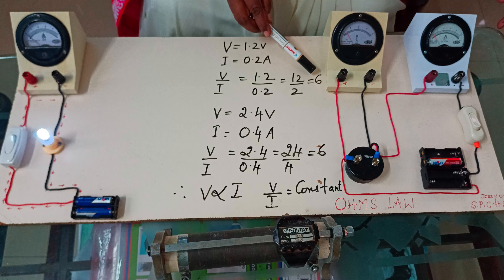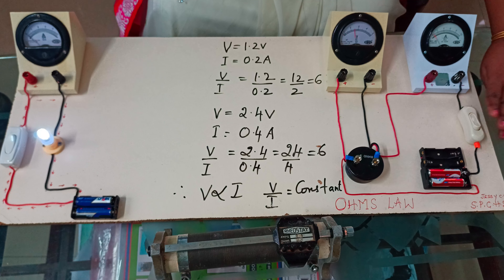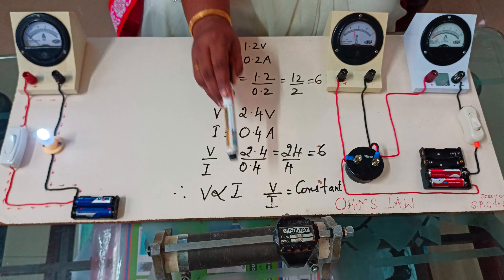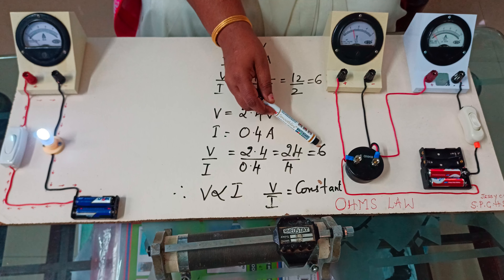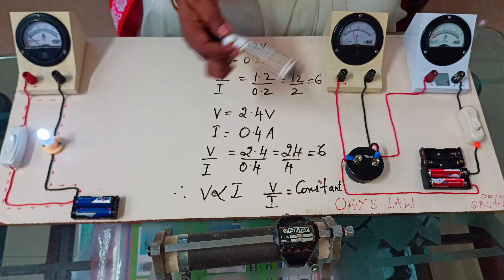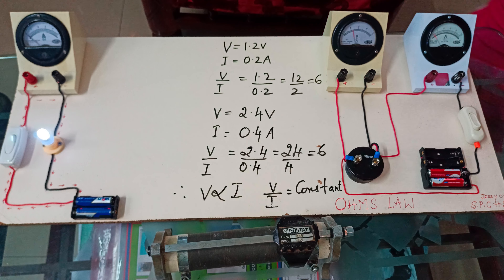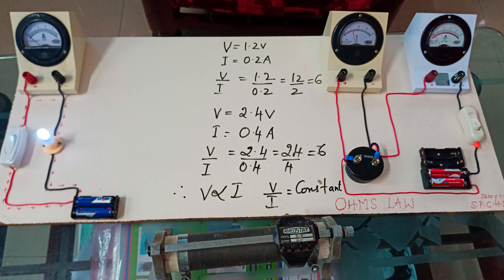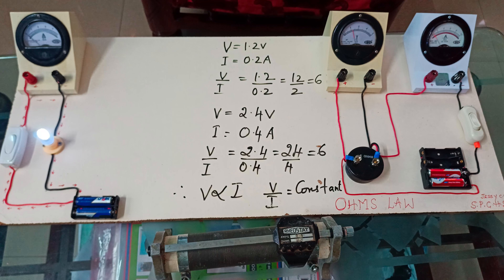Electricity part 2